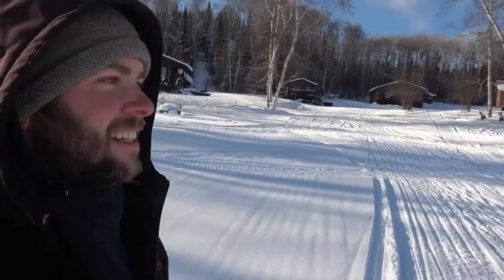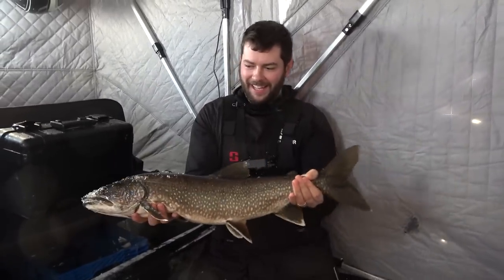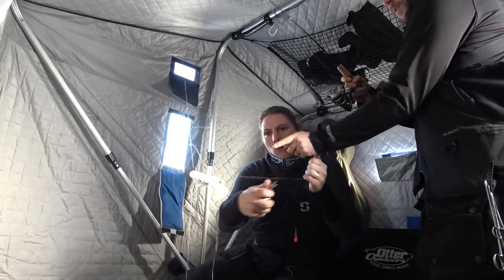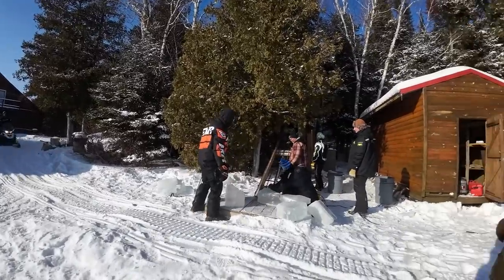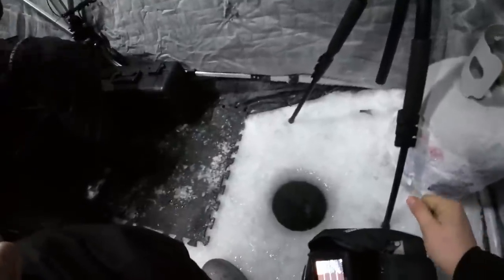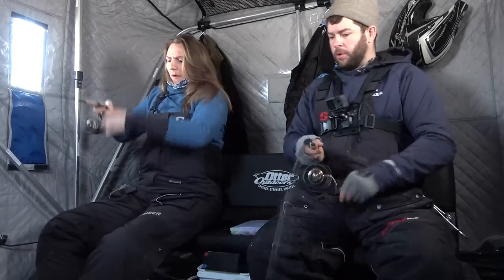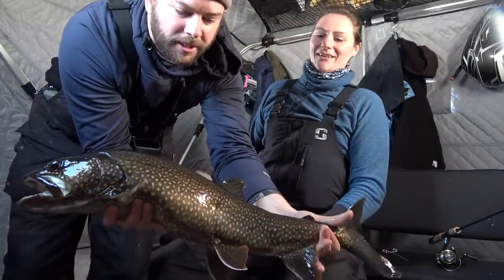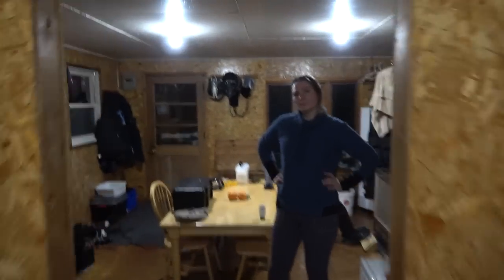DIY-CANADIAN LAKE TROUT TRIP - GIANT FISH!! *SHE GOT HOOKED*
On today’s episode of Wisconsin fisherman, We head over the Canada border to the Manitou Weather Station on lower Manitou lake for some Lake Trout fishing!  It was long snowmobile ride to the lake and resort about 12 Miles or so. Once on the lake it was a quick trip over to Barker Bay resort. Our cabin was warm and they were waiting for us to get there. The next morning we hit the lake and caught some trout on the big tube jigs! We took lunch over at the weather station and met a lot of cool people! It was an amazing trip and we can not wait to get back up there! Thanks for having us Barker Bay!
To book your trip or if you have questions on what we did check out the weather station below.

Underwater Camera

Ice Auger

Drill for auger

Tip ups

Rod Case

Main Camera